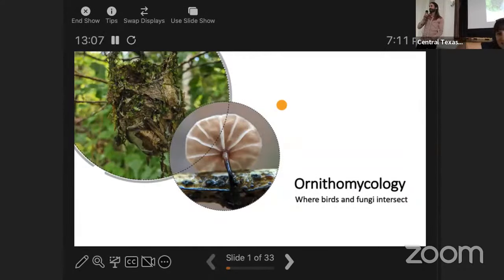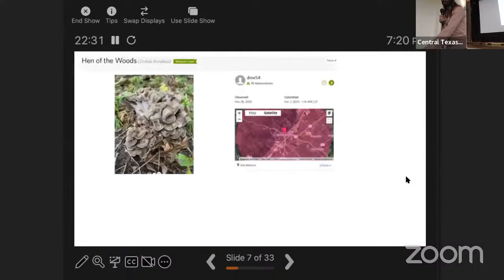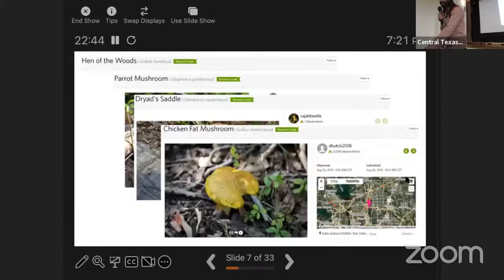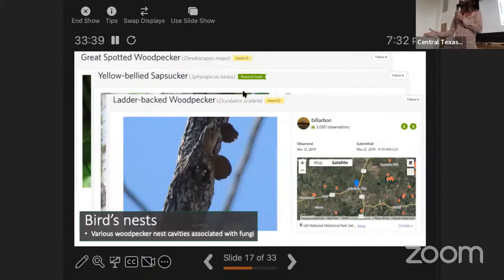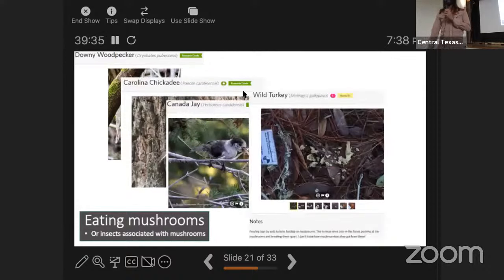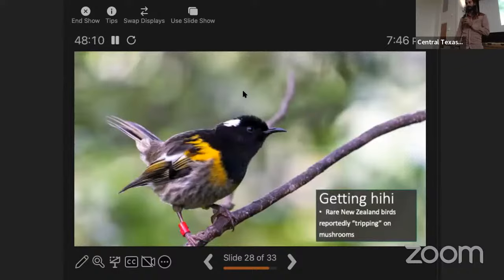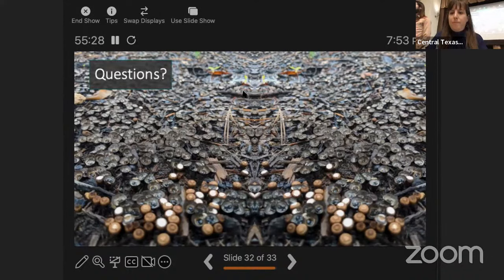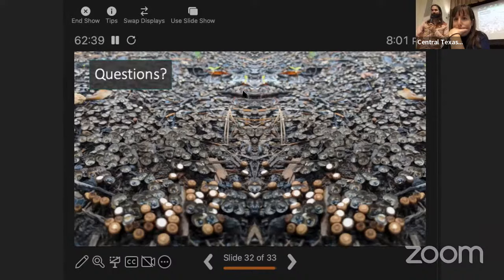Ornithomycology: Where Birds and Fungi Intersect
With birds in the air and fungi in the earth, you may think that the two don’t interact much. However, there are several documented ways that fungi and birds play roles in each other’s lives. In this talk, we will explore some of the known interactions and observations that have been studied or documented. From collecting for food, to nest building, or even to impress mates, birds have proven to utilize fungi in several interesting ways. Join us to learn about these and the other ways that birds and fungi interact.

Chris Garza is a Certified Ecologist, ISA Certified Arborist, and Certified Ecosystem Restoration Practitioner in Training. He also holds a GIS certificate from Texas A&M University where he received a M.S. in Forestry and has a B.S. in Biology from St. Edward’s University. Chris currently works as an ecologist with Siglo Group, providing environmental assessments and natural area management guidelines for several projects in Central Texas. Prior to his time with Siglo Group, Chris worked as an environmental scientist and GIS specialist for over 2.5 years at Hollaway Environmental in Houston, Texas. Chris also worked as an applied ecologist for over 3.5 years at the Houston Arboretum & Nature Center during the design and implementation phases of their master plan. Chris has experience in wetland delineation, threatened & endangered species surveys, phase I environmental site assessments, wetland mitigation/restoration, ecosystem restoration, tree surveys, land/ecosystem management, invasive plant removal, herbicide application, and other biological surveys. Some of Chris’ other interests include botany, entomology, mycology, foraging, and rock climbing. He currently serves as a board member for Travis Audubon.

SIGN-UP FOR A MEMBERSHIP TO GET DISCOUNTS ON WORKSHOPS, WALKS, AND MYCOLOGY RELATED EVENTS.